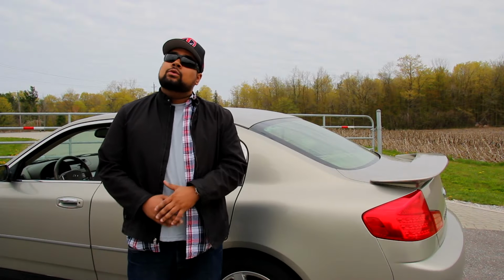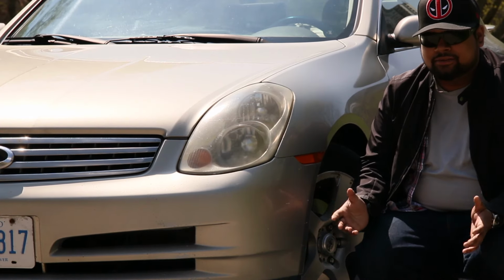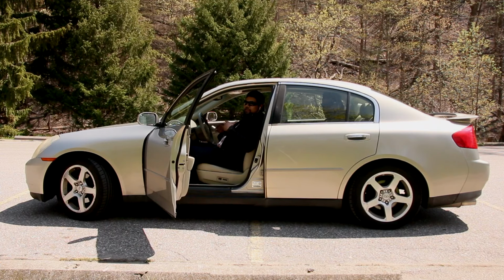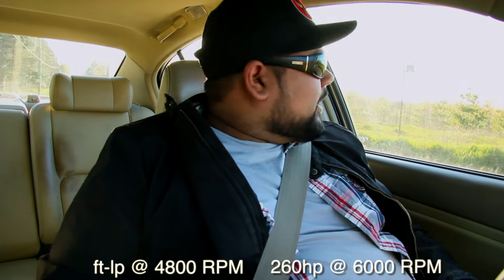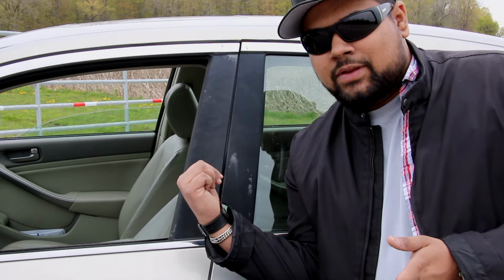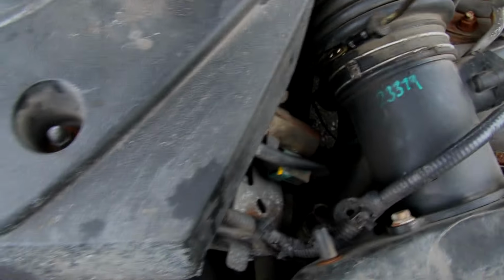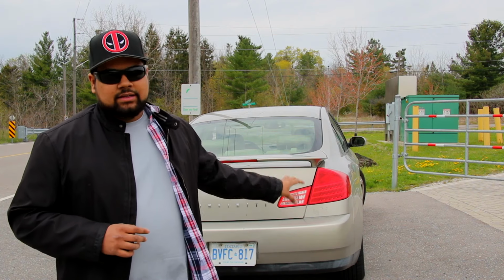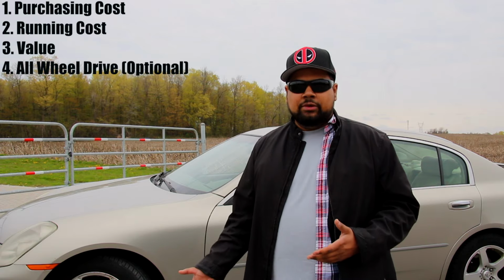A car nearly as old as me? is it worth it? || 2003 Infiniti G35 Sedan Review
This is my review of my Infiniti 2003 g35 after 15 years of it being on the road, is it really worth it and does it meet the needs of 2017? In short I definitely think it does! This is a great car for those who are looking for a budget car that gives you power and comfort but is still capable of giving you an engaging drive. I highly recommend test driving one if you are considering a budget but sporty and luxurious car.

One thing that I did not mention in the review, this is an amazing car to have if you want to turn it into a project build because of the parts that are available throughout the Nissan lineup and other aftermarket parts. With the styling of the car to me it will age well for many more years to come.

For everyday driving around the harsh streets of East Toronto, this car does a great job handling those imperfections while still giving the driver great feedback through the hydraulic assisted steering.